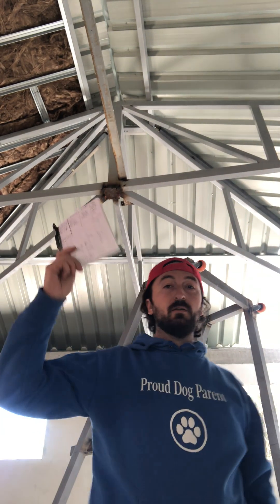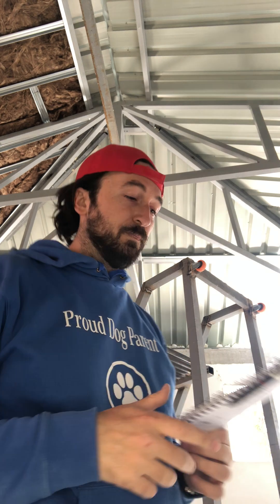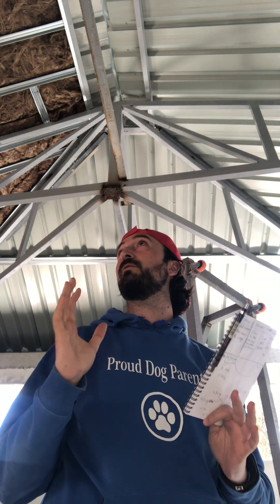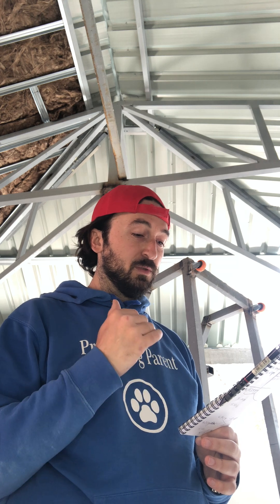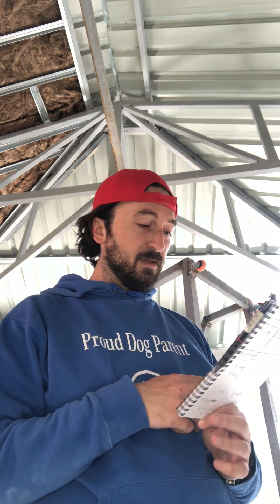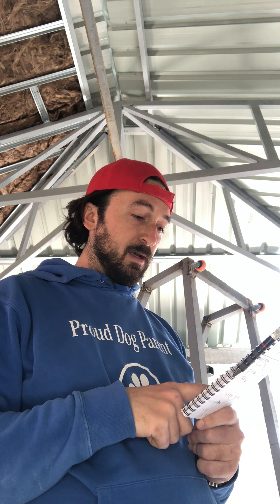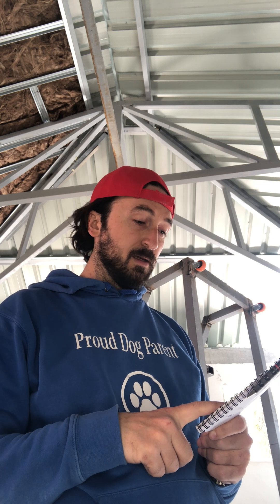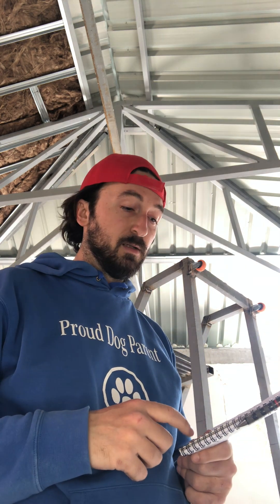Cutting Studs and Don’t Want Offcuts? Let AI Do the Math!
I needed to cut several aluminum studs to specific lengths for my project—but didn’t want to waste any material. Instead of doing the math manually, I asked ChatGPT for help. The result? A perfectly optimized cut plan with barely any leftover pieces.

Whether you’re working with metal or wood, this AI hack can save time and materials.
Try it on your next project!